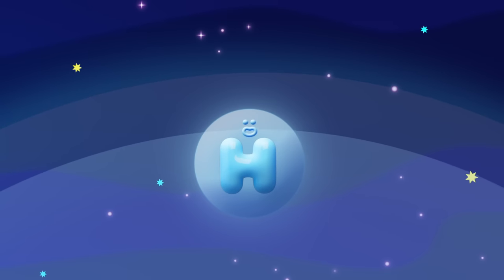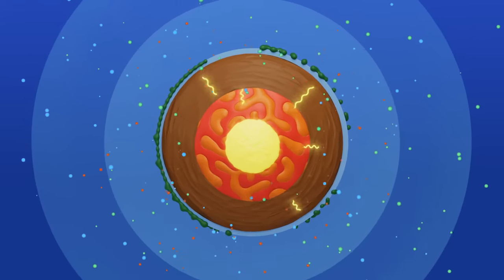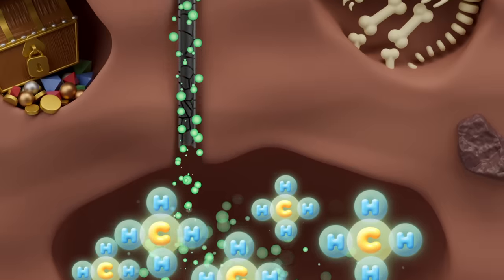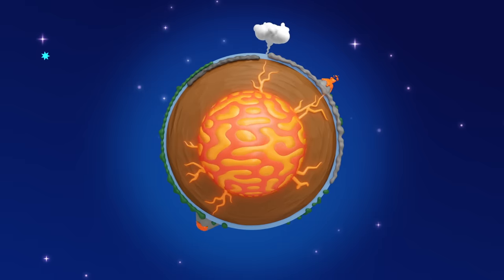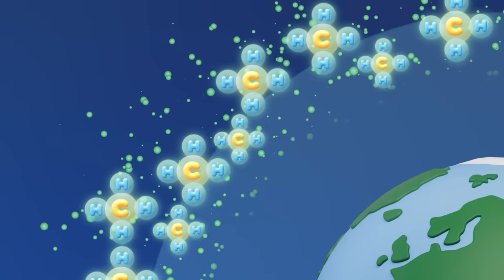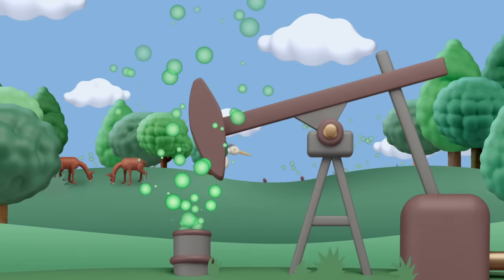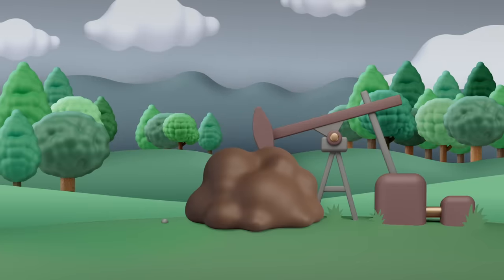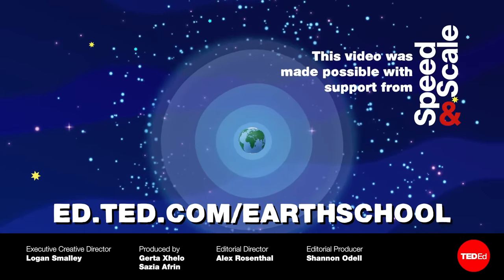What's happening to Earth's core? - Shannon Odell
Explore the science of why Earth’s atmosphere is losing hydrogen, and find out what other leaks could affect life on our planet.

A hydrogen atom is traveling high within the outermost layer of Earth’s atmosphere. This particular atom first entered the exosphere millions of years ago, but today it overcomes Earth’s gravitational pull and escapes, joining the roughly 90 tons of material that leak out of our atmosphere each day. Should we be worried about these leaks? Shannon Odell digs into our planet’s imperfect plumbing.

Lesson by Shannon Odell, directed by Eva Münnich, Strange Beast.

This video made possible in collaboration with Speed & Scale

A special thanks to Mary Kang and Jean-Baptiste Koehl who provided information and insights for the development of this video.

Thank you so much to our patrons for your support! Without you this video would not be possible!